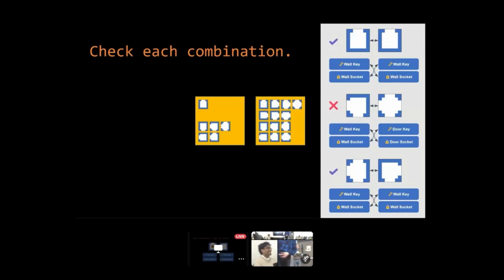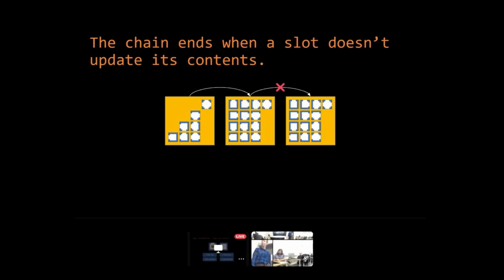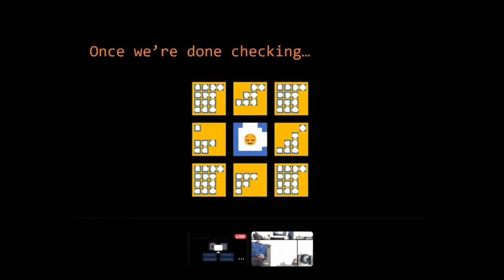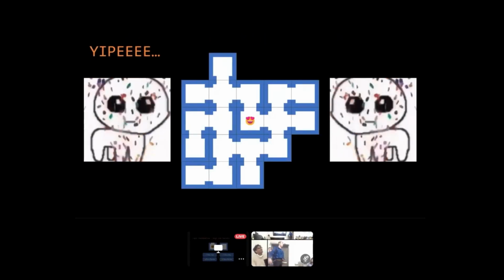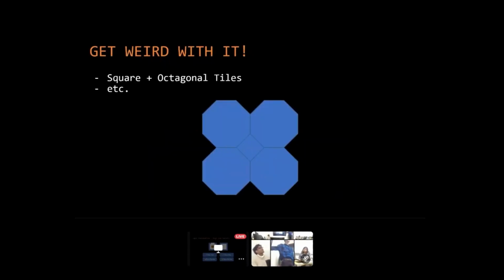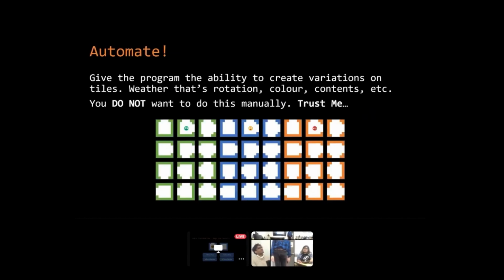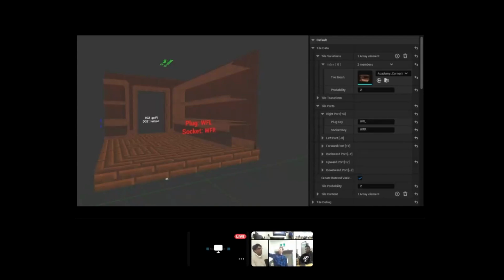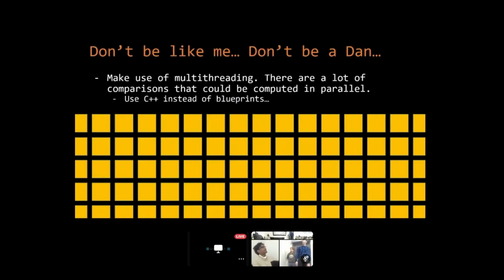Wave Function Collapse Game Programming Club Talk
This is a talk I gave for the Game Programming Club. In it, I explained the logic behind the Wave Function Collapse algorithm, which is used by the procedural level generator I implemented in our game Starlight.